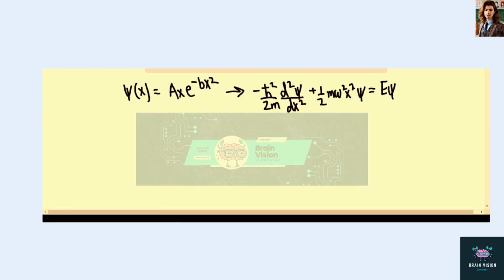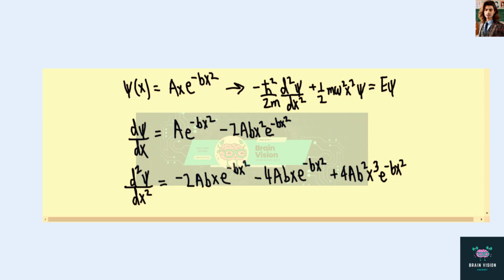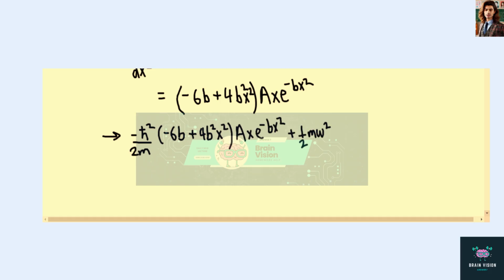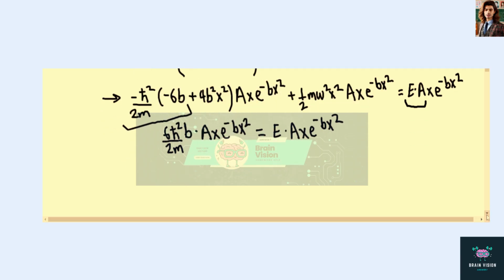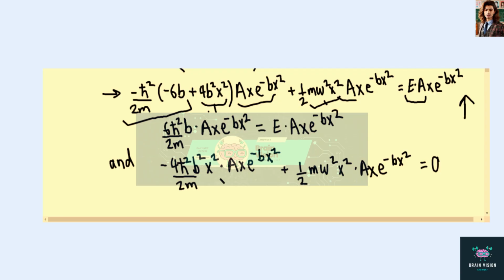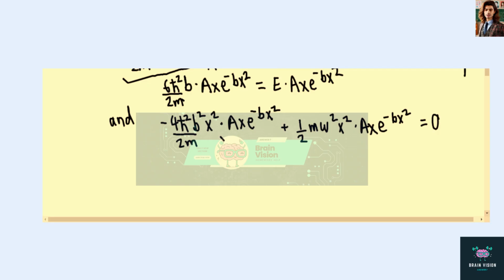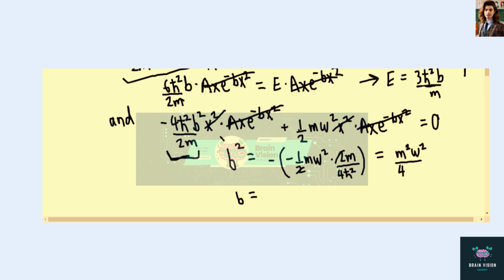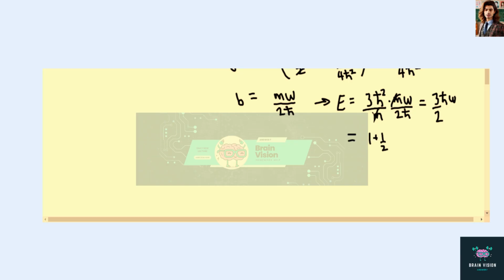A one-dimensional harmonic oscillator wave function is (a) Show that satisfies Equation (b) Find an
A one-dimensional harmonic oscillator wave function is (a) Show that satisfies Equation (b) Find and the total energy Is this wave function for the ground state or for the first excited state?